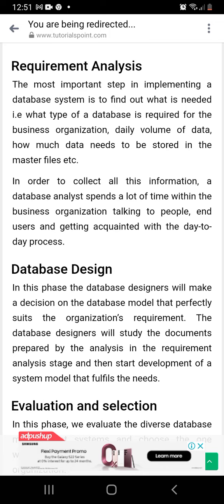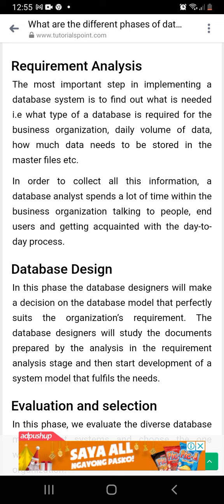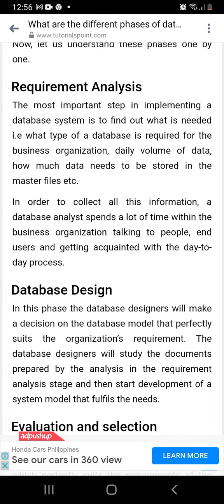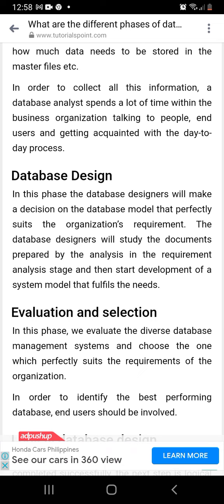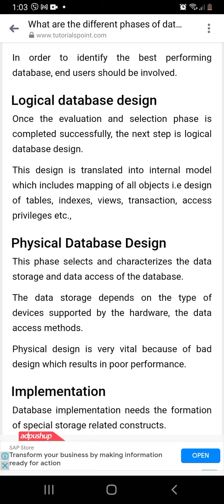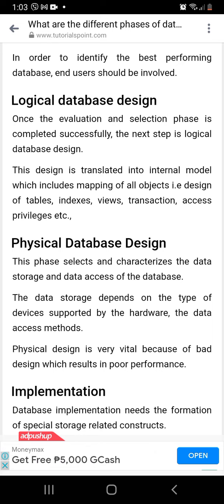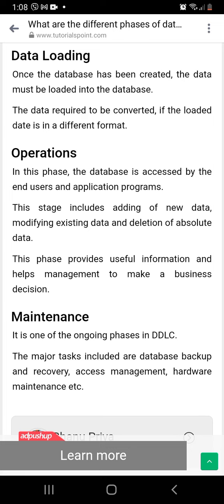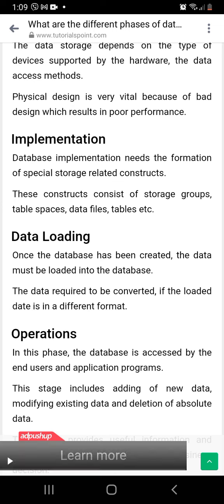Database Development Cycle